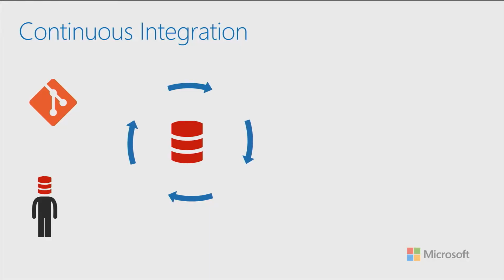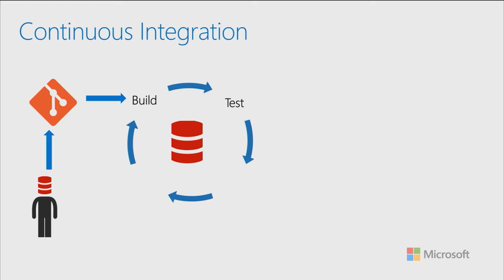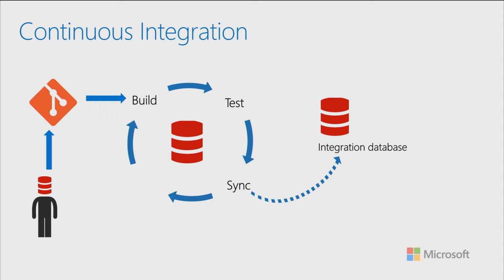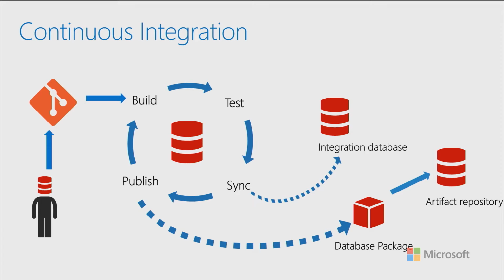2 3 1 2017 04 24 75337 Database DevOps Including Your Database in Continuous Integration